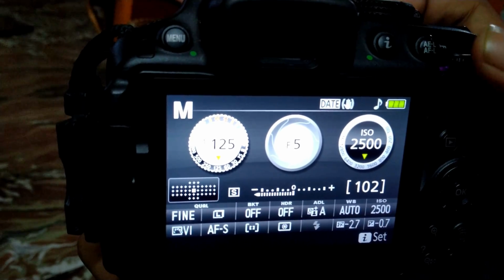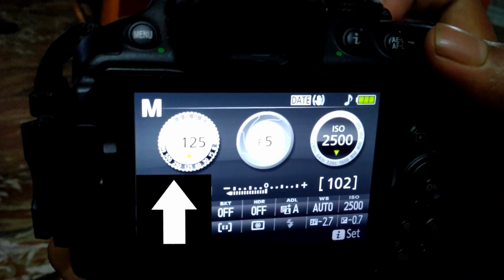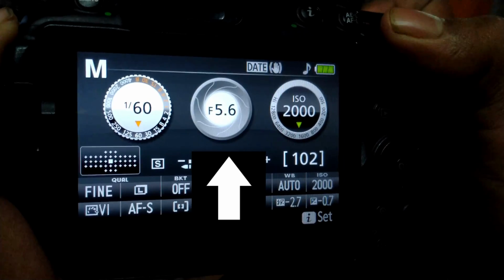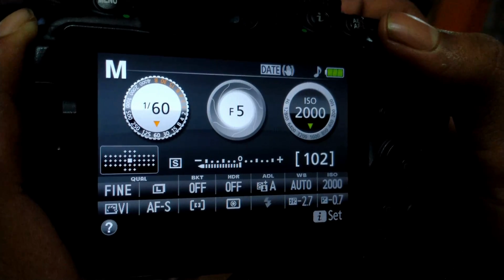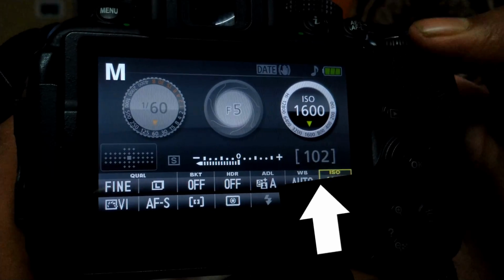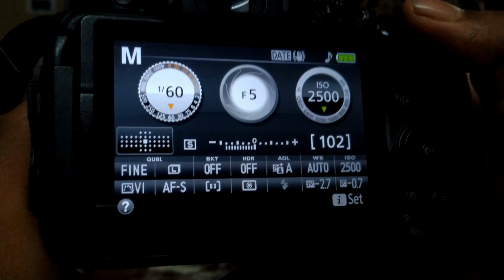BE A PRO PHOTOGRAPHER IN 3 MINS!!🔥🔥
Whats up folks! In this video I decided to go a bit off topic and talk about photography. I like to click photos so I decided to make a short video on the basics of photography. I hope you guys enjoyed the video. Do let me know if you want more videos of this kind.